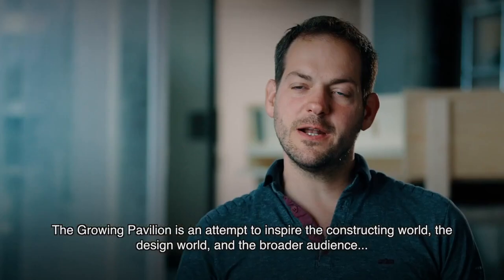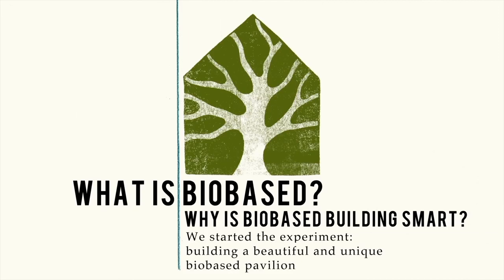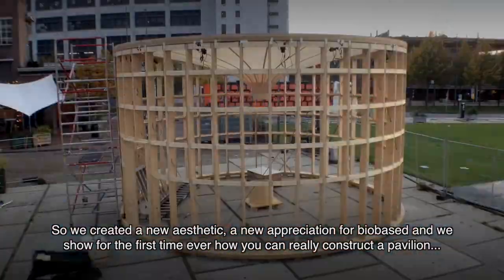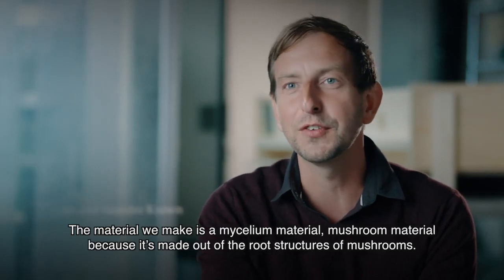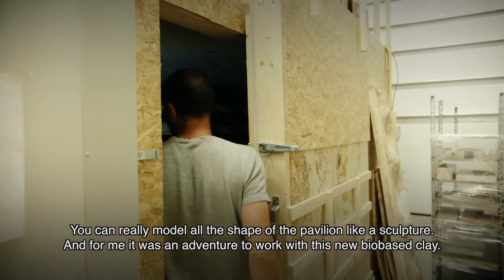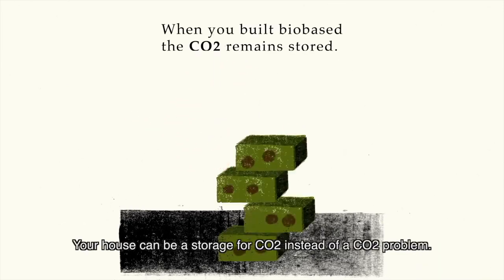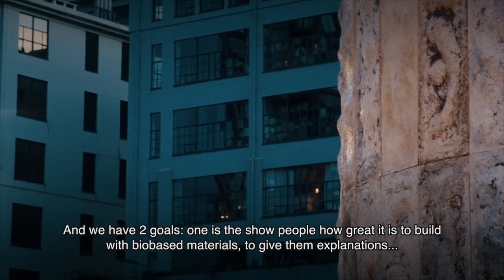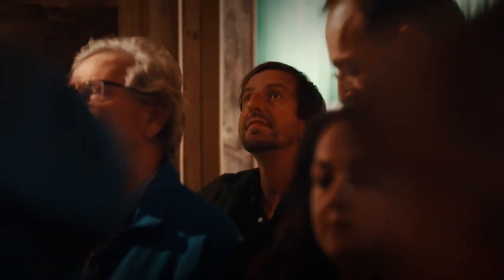The Growing Pavilion Documentary - Mycelium in Architecture Industry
The Growing Pavilion is an initiative of Company New Heroes and Dutch Design Foundation
Design : Pascal Leboucq in collaboration with Krown.bio
Concept : Pascal Leboucq – Lucas De Man – Company New Heroes

The ambition of Company New Heroes to encourage and to contribute to a biobased future keeps on growing. We hope that many professionals from the worlds of design and biobased & circular building will keep walking by our side on this journey.

It is shared on this channel for informative purposes only, found in this post